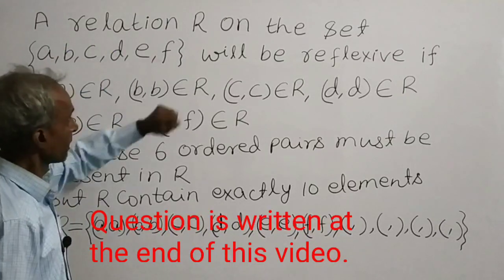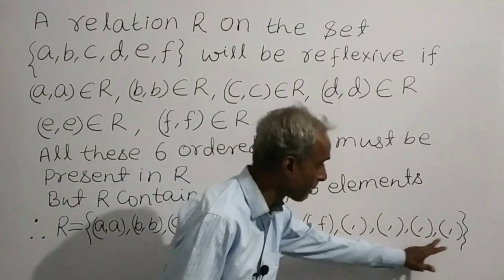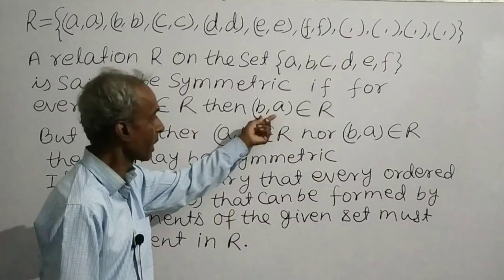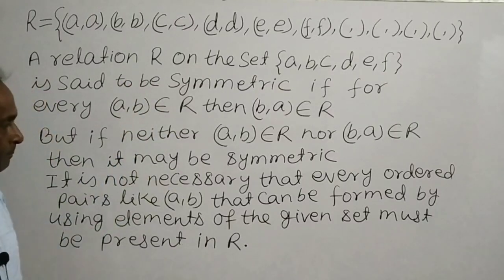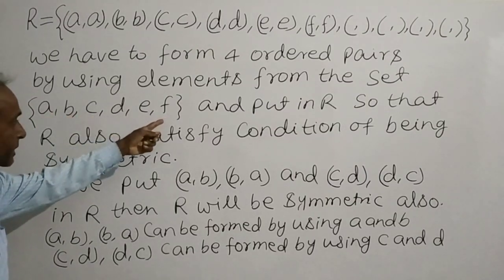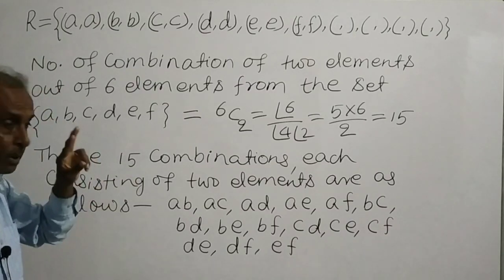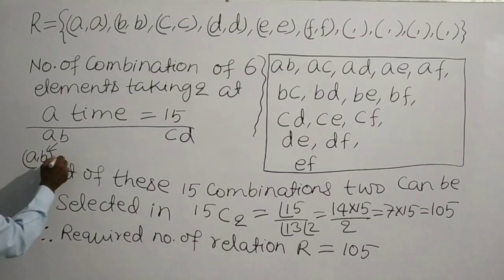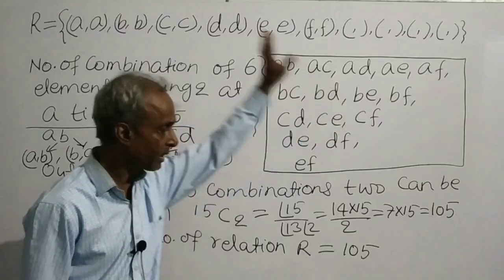No. of relation R on the set {a,b,c,d,e,f} which is reflexive, symmetric and contain 10 elements is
JEE Advanced 2025 Paper-1 solution, Question (8)
For JEE Main 2026 appearing students
For JEE Advanced 2026 appearing students
Number of relations R on the set {a, b, c, d, e, f} such that R is reflexive, symmetric and R contain exactly 10 elements is ...
JEE Advanced 2025 question from Relation
JEE Advanced 2025 question from Permutation and Combination
Let the set of all relations R on the set {a, b, c, d, e, f} such that R is reflexive and symmetric and R contains exactly 10 elements be denoted by S.
Then the number of elements in S is ...

Question from Relation chapter in JEE Advanced 2025
Question from Permutation and Combination chapter in JEE Advanced 2025